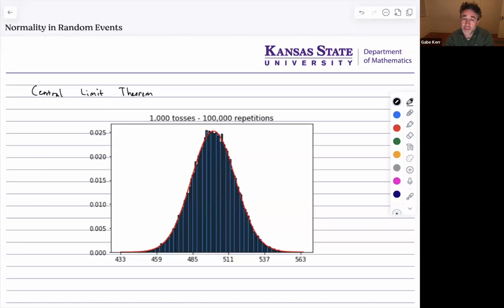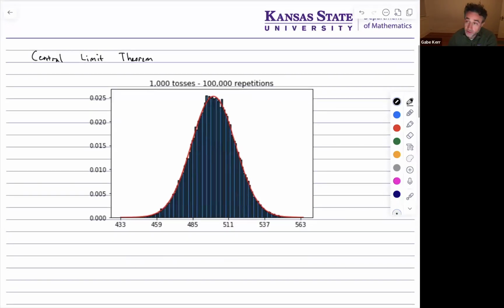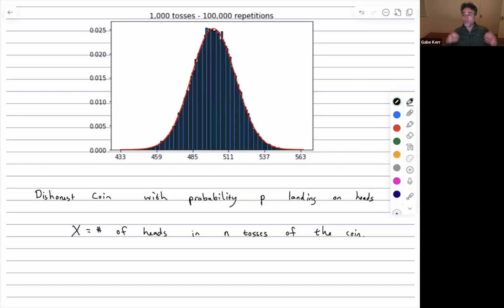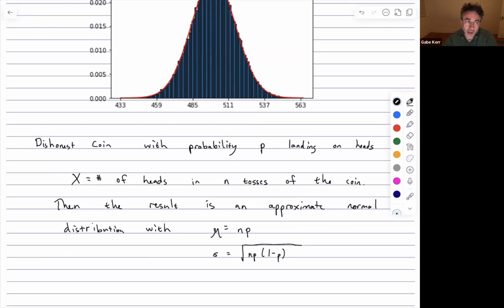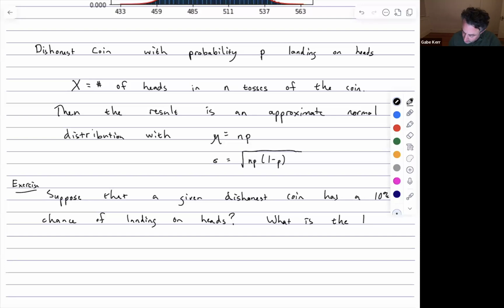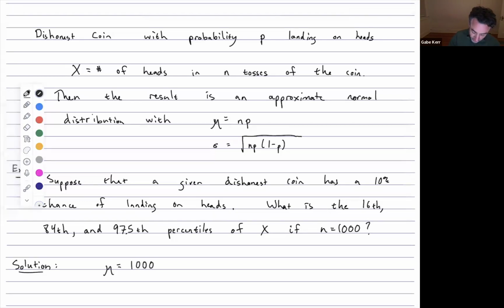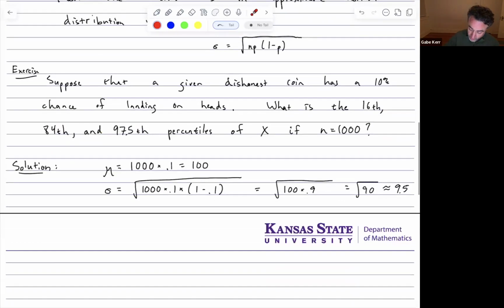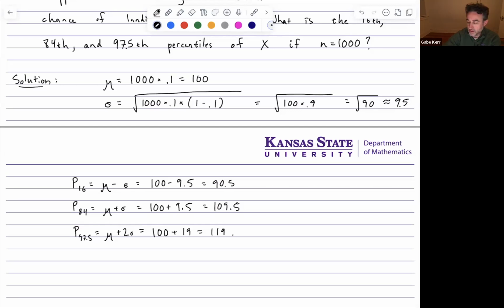Normality in Random Events